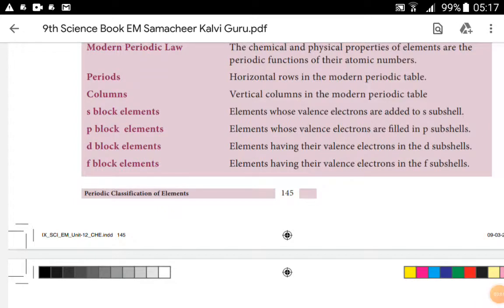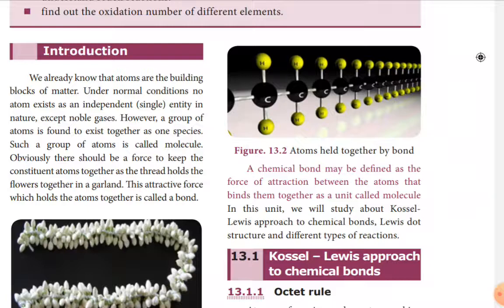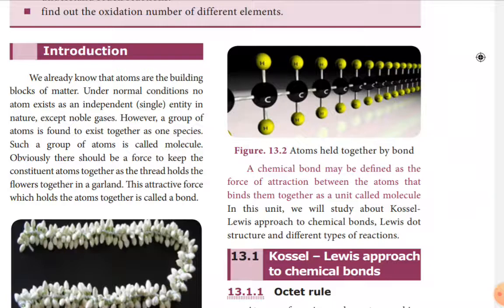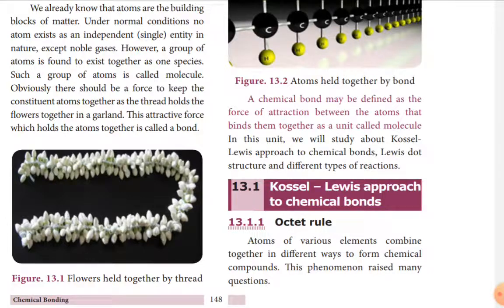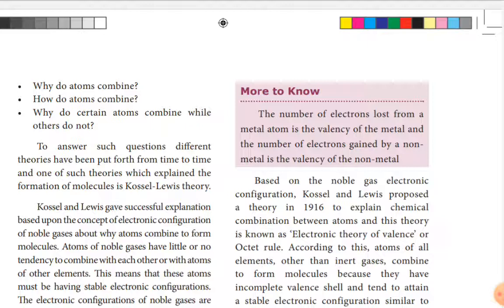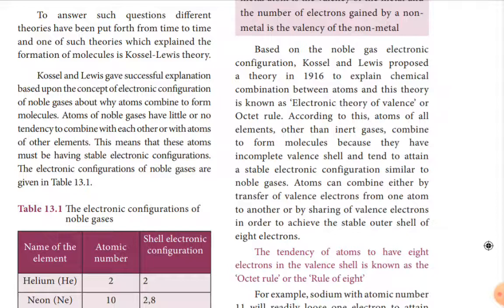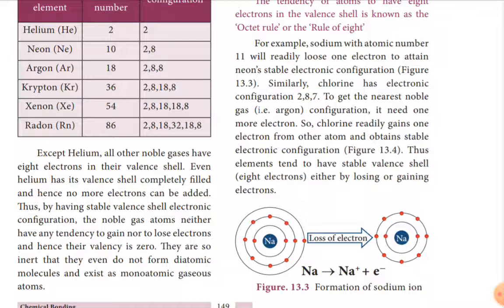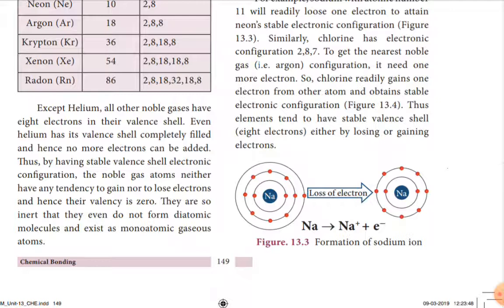Unit-13, Chemical Bonding